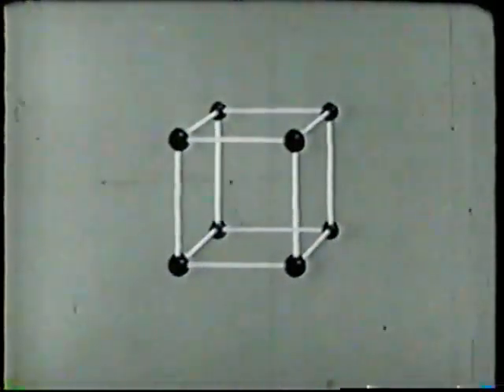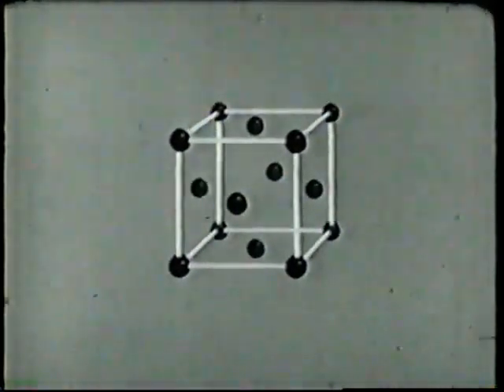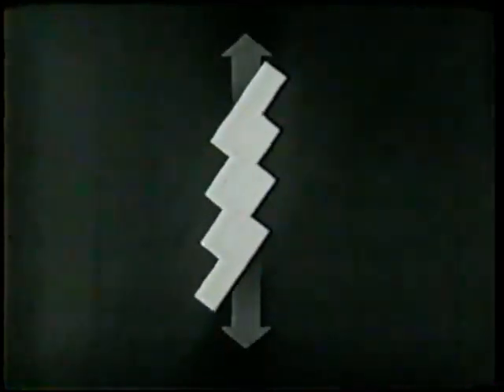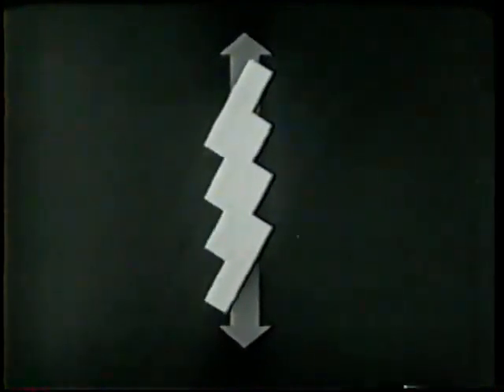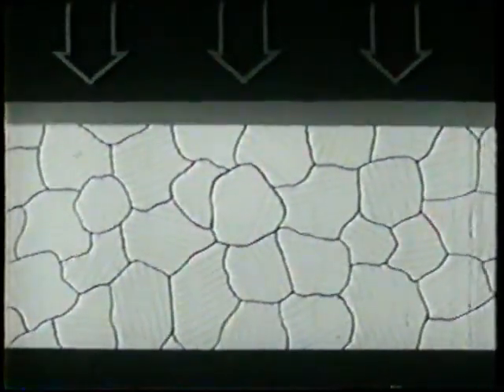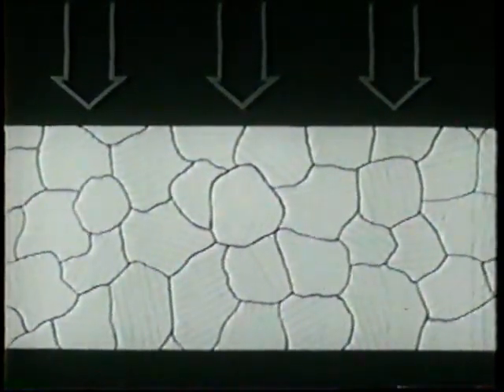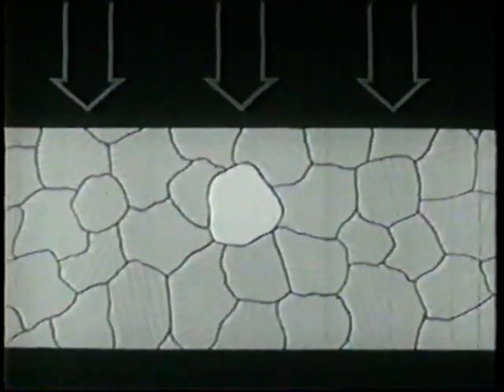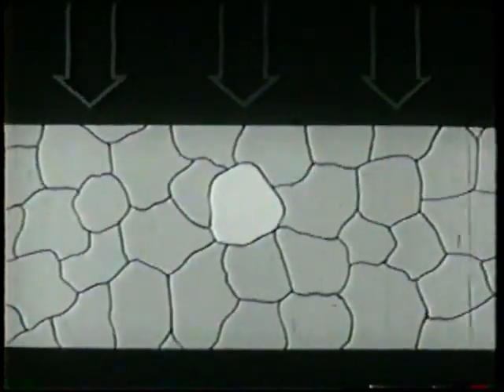Heat Treatment of Aluminum Explained Part 2 (old US army video)